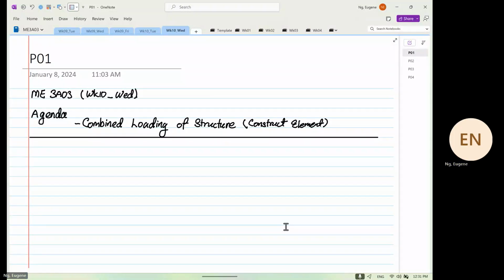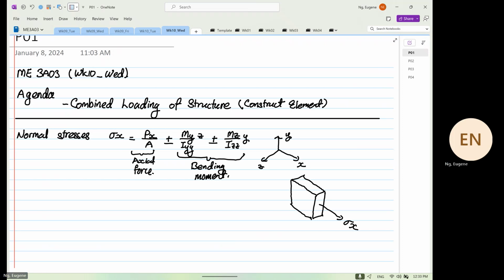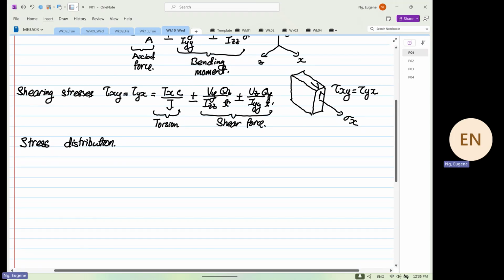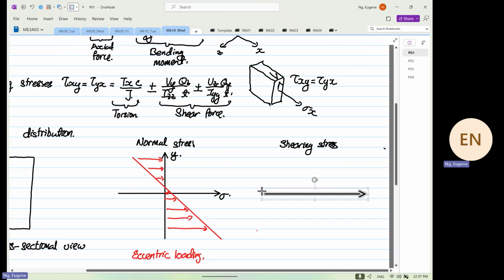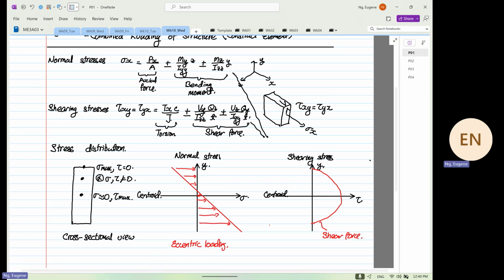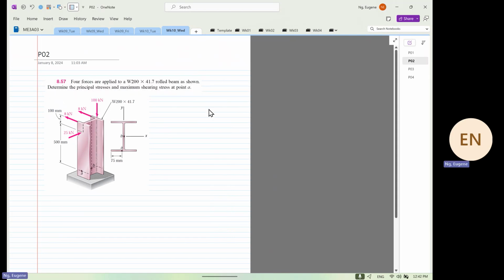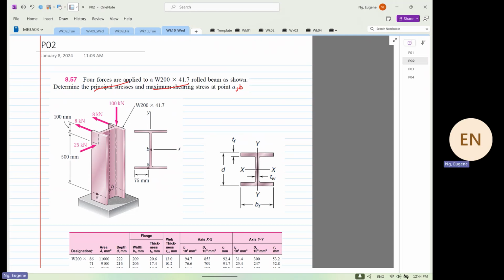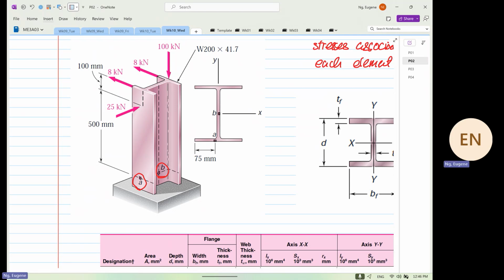Wk10 Wed P01